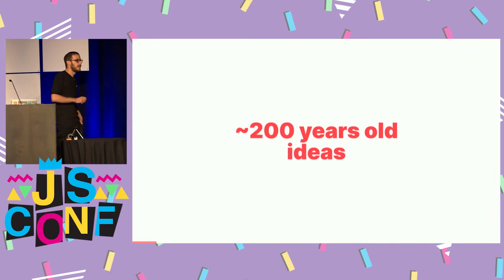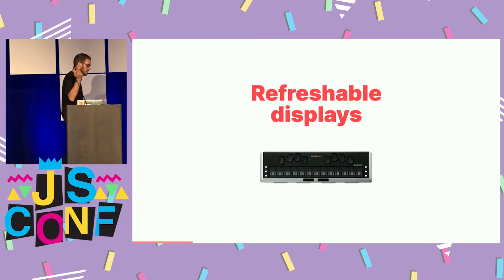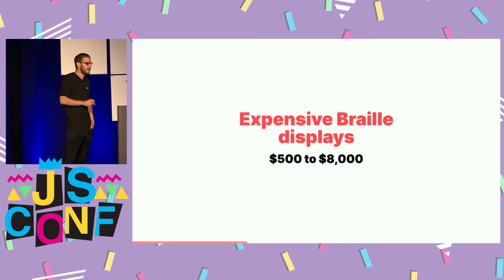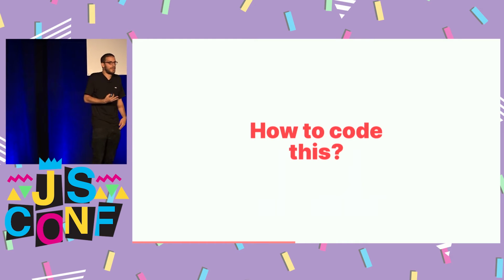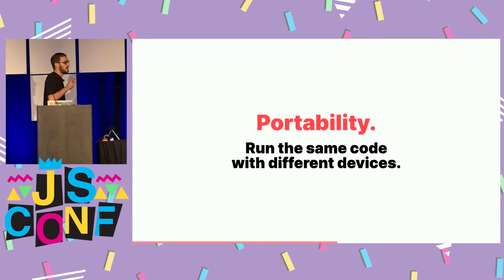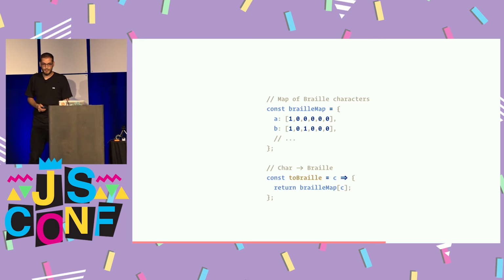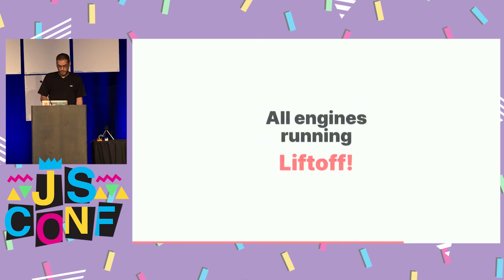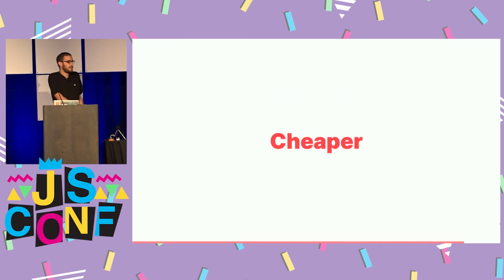11Y IRL (Accessibility in real life) - Theodore Vorillas - JSConf US 2019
The year is 2019, and accessibility is not a buzzword anymore. It's now imperative that information is readily available to everyone, regardless of their disability or financial status.

In this talk, you'll find out how to create accessible real-life objects, using run-of-the-mill JavaScript and the basic principles of Internet of Things.